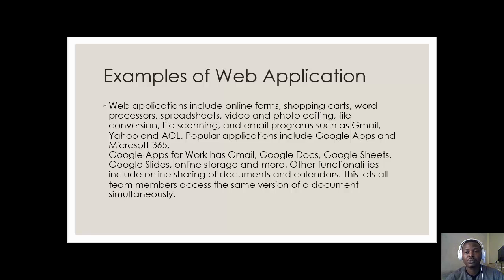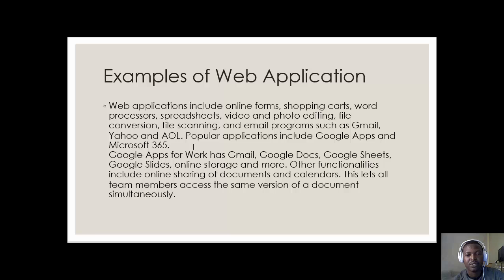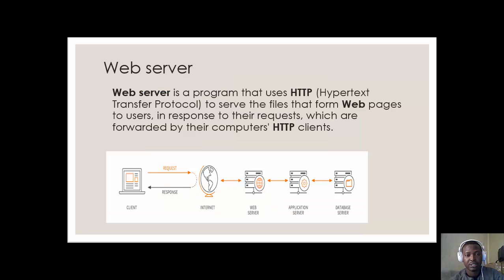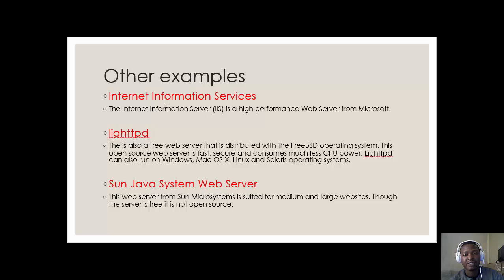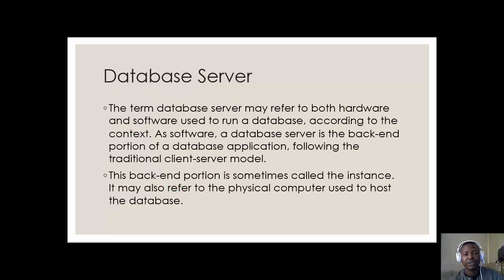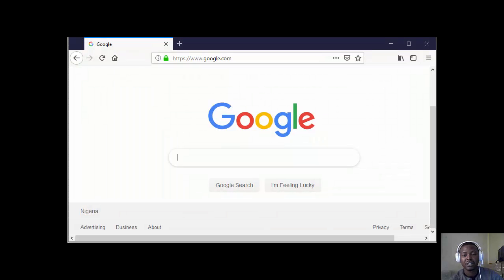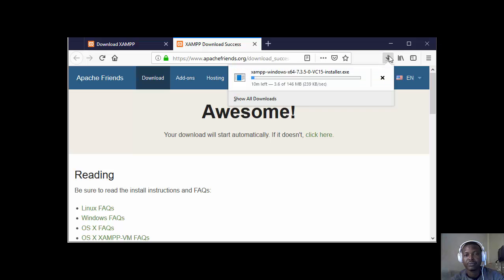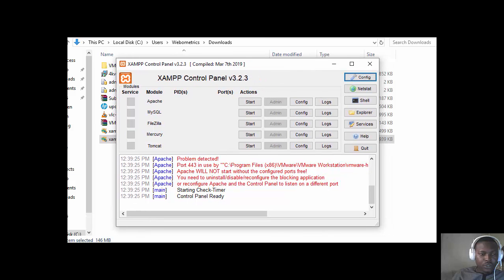How to download and install XAMPP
Definition of web application, web server and database server. Downloading and Installation of XAMPP. PHP MySql App Development.